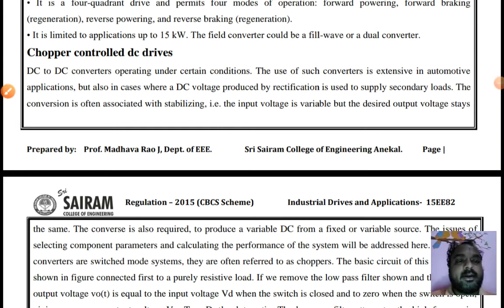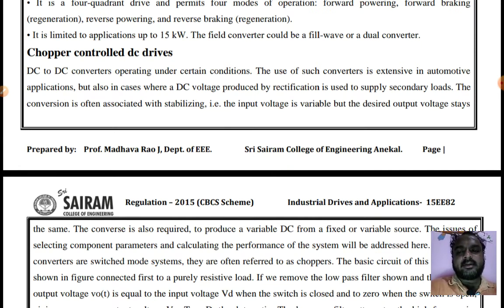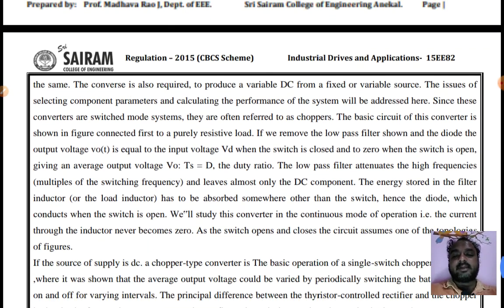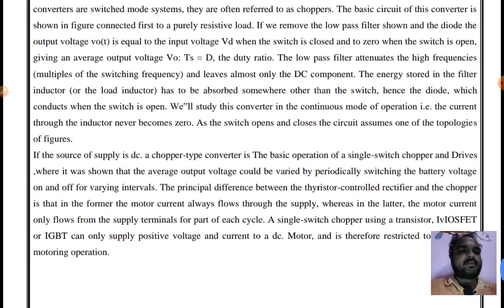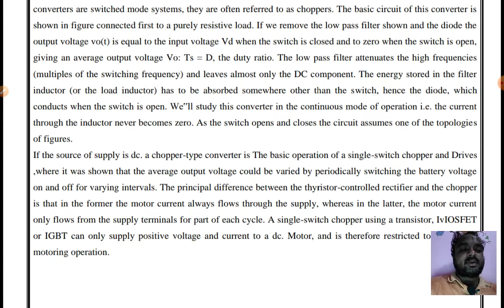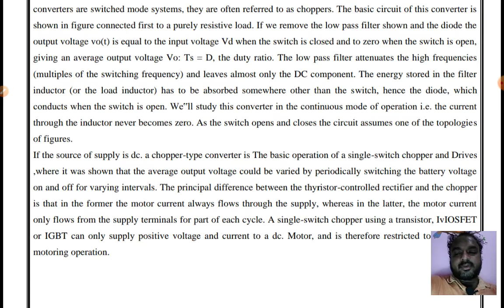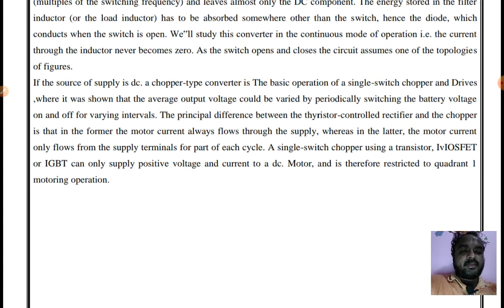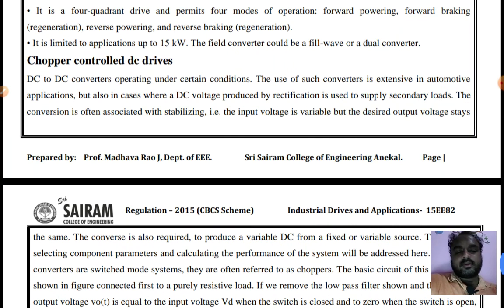Lecture Video_15EE82_Module_2_ Chopper controlled dc drives_Madhava Rao.J